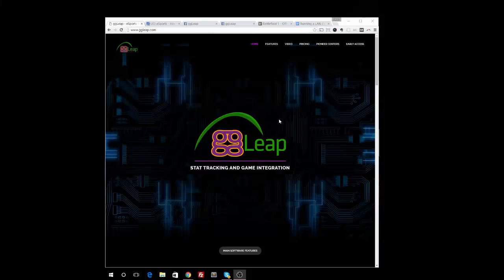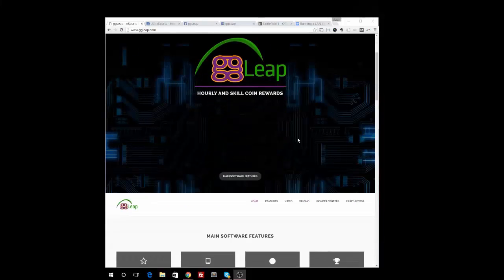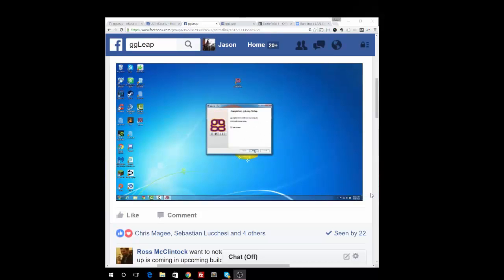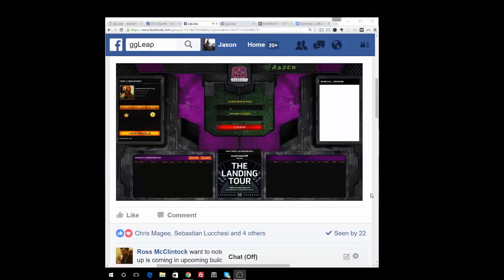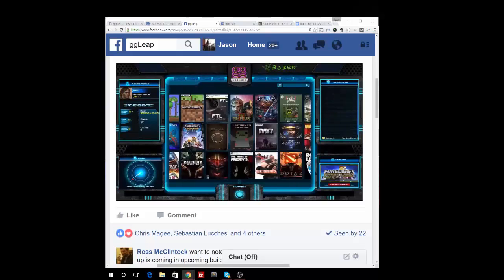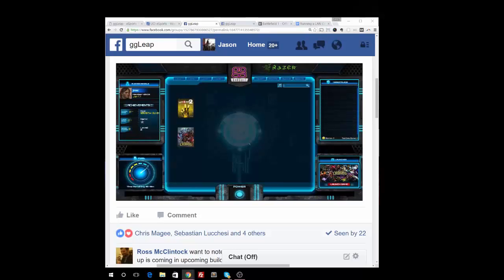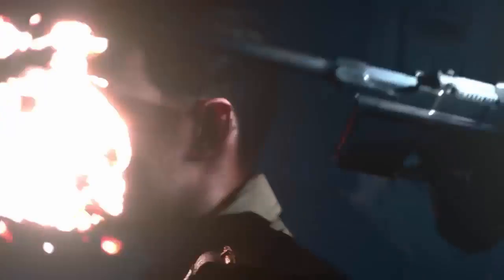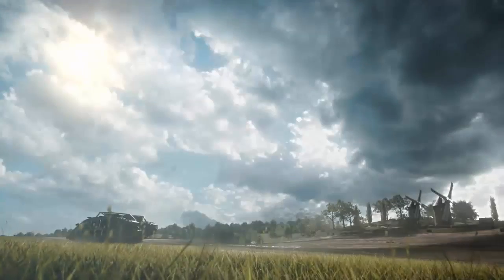ggLeap Announcement (30 min)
Condensed version of our ggLeap software announcement focused on the decision to create ggLeap, features of the software and how LAN centers can get early access.